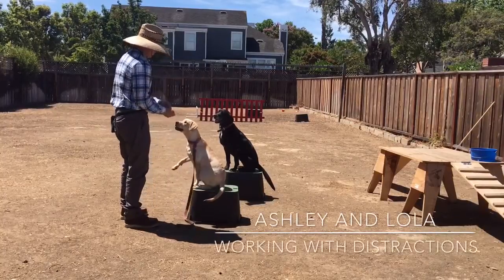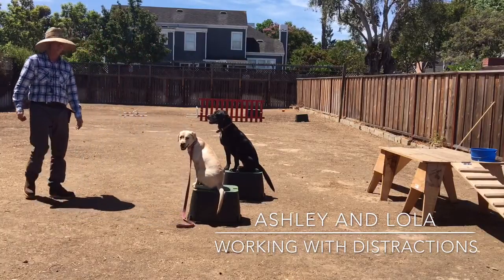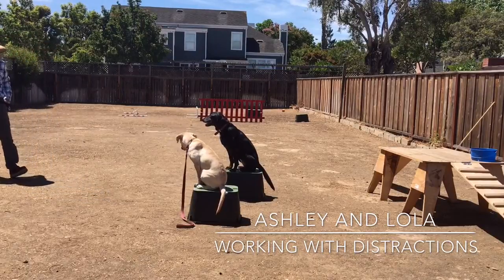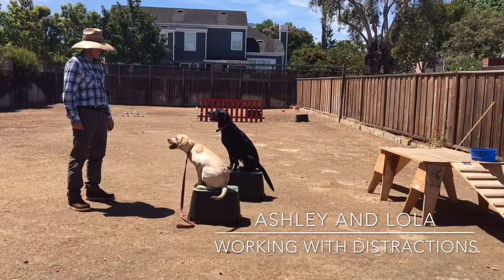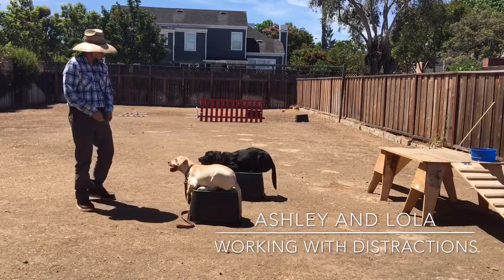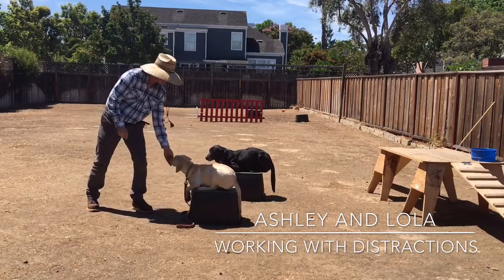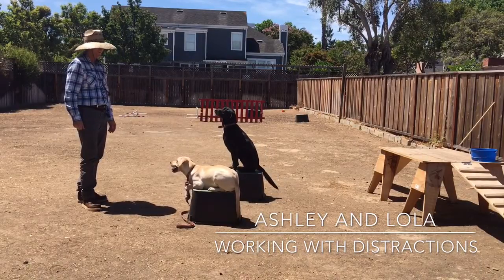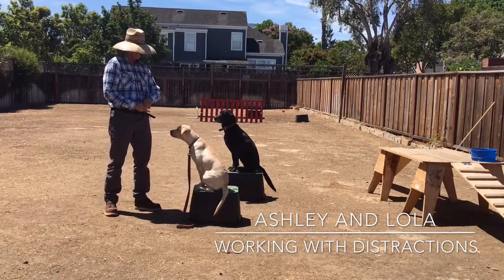How I Train Young Labrador Retrievers, Dog Training In Sunnyvale,Ca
Sunnyvale, Ca.

This video was taken at my 5,000 sq. ft. Sunnyvale dog training facility. In this video we are teaching this young labrador to stay focused as we introduce the distraction of another dog.

I sell Labrador puppies, Golden Retriever Puppies and German Shepherd Puppies With Training Packages!
Ask about our board and train, as well as our day training options!
My website has over 200 dog training videos. I promise you will learn something!